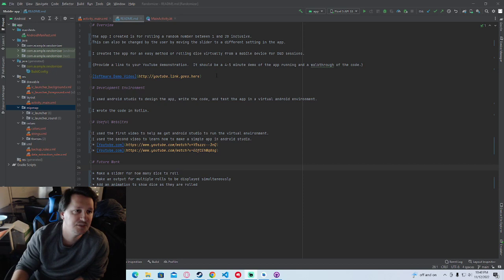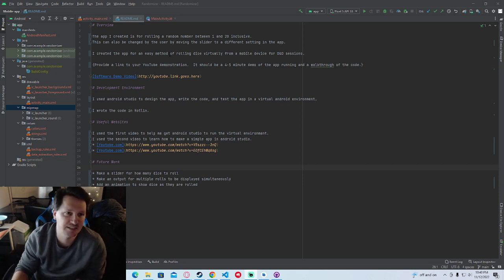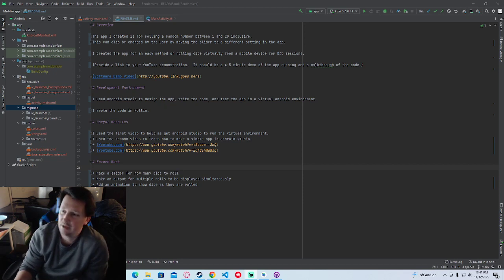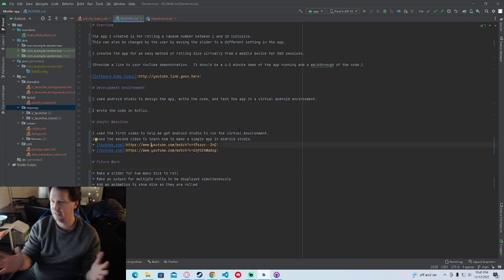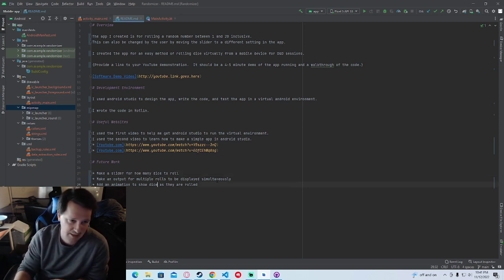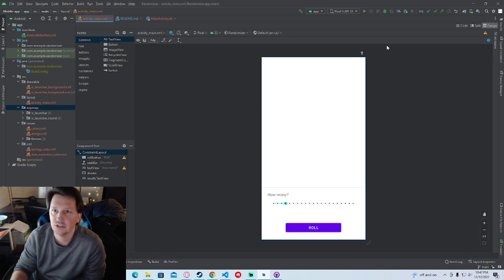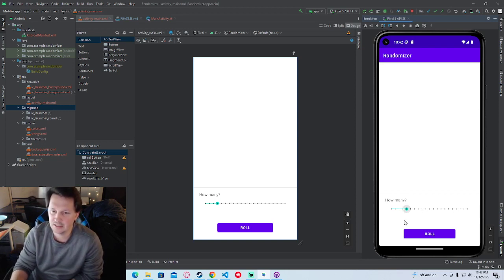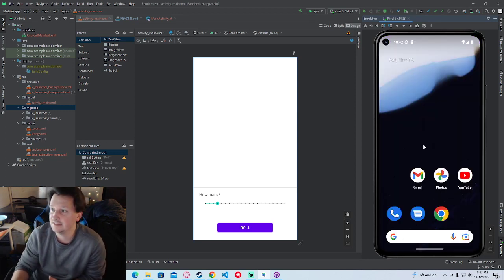Android Mobile app - Roll em up